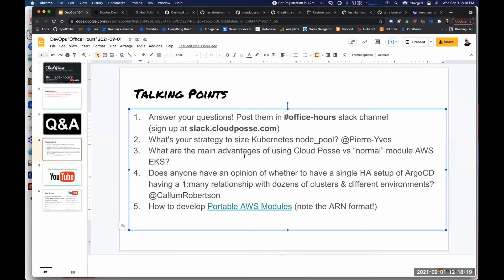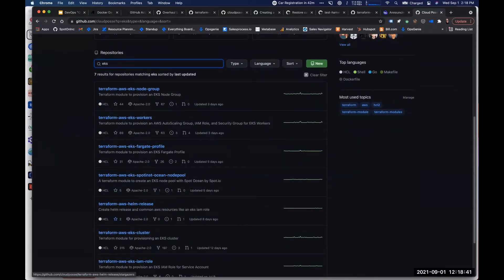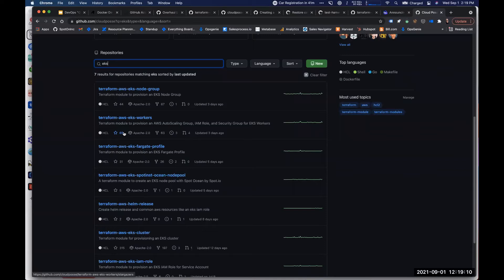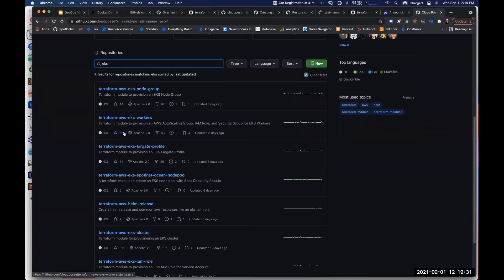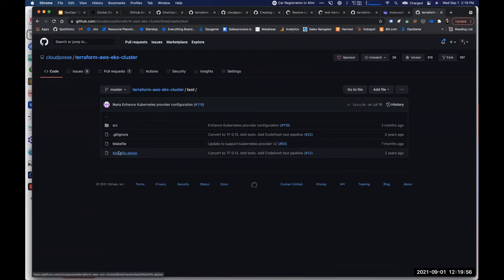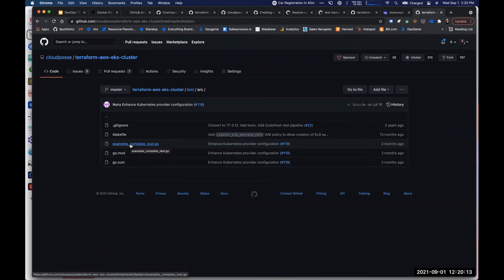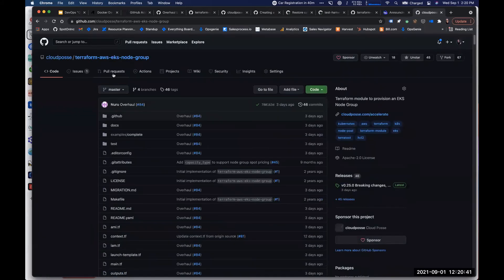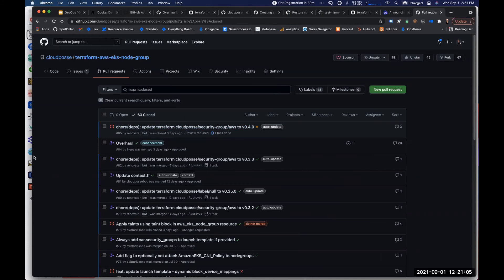EKS Modules: Cloud Posse vs Terraform AWS Modules | Cloud Posse Explains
What are the main advantages of using Cloud Posse's EKS modules vs EKS modules provided by Terraform AWS Modules?